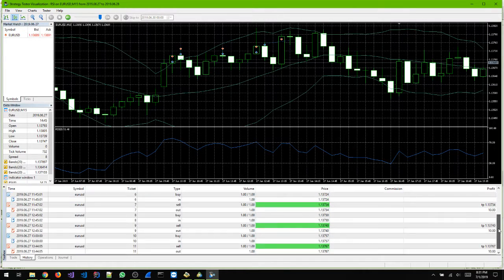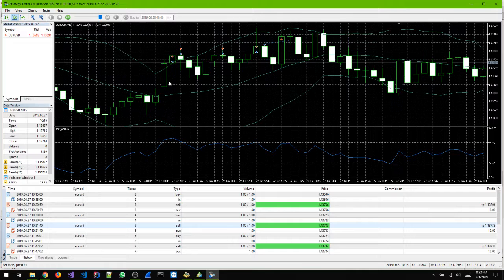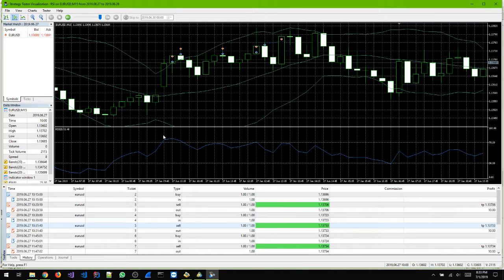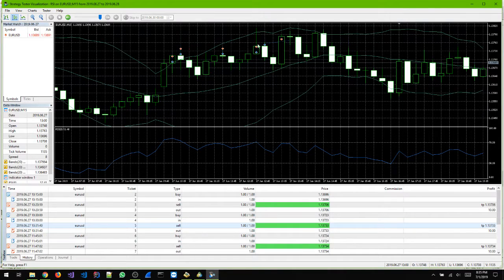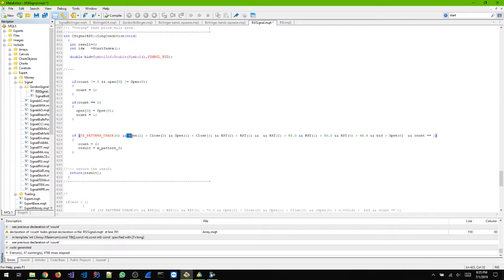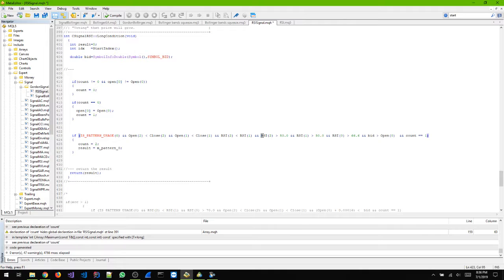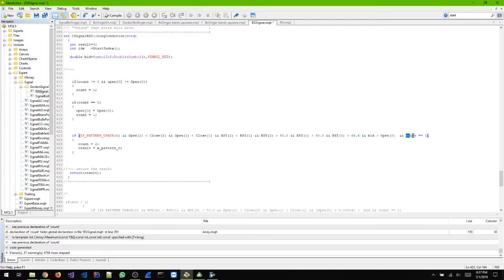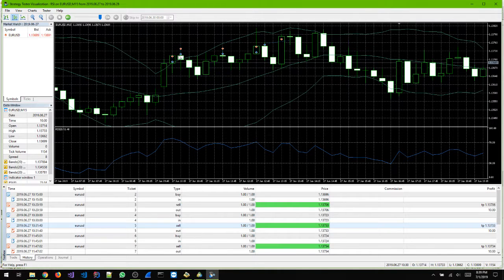EFDT - RSI Trading Module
Author: Yair Camacho
Summer 2019 - EFDT Team
RSI Trading Module

Quick example of the working code I have so far for the RSI Trading Module I have been working on. However, it's not the final code, everything has been done for testing purposes and a more controlled debugging environment for my development. I will definitely need to arrange some code and clean my source code with code documentation.